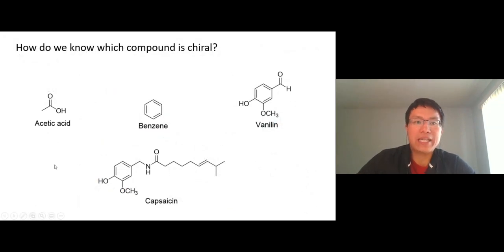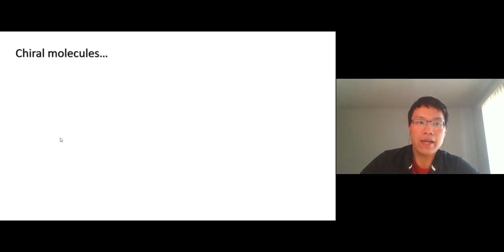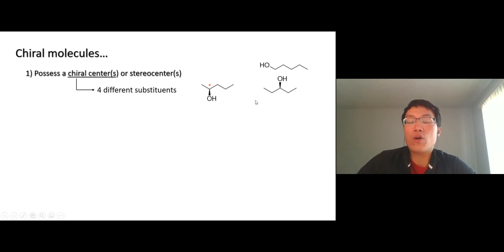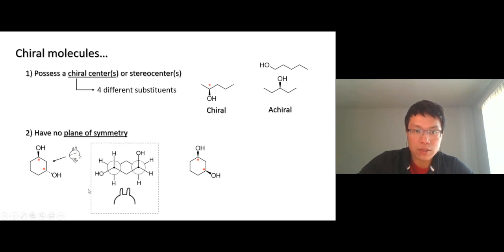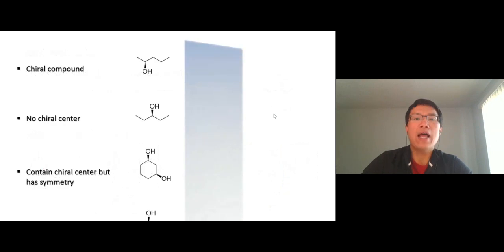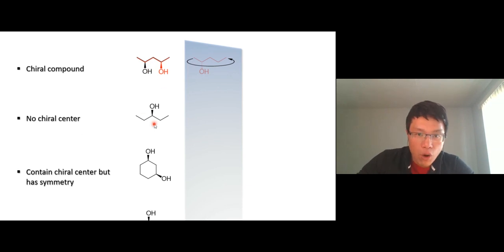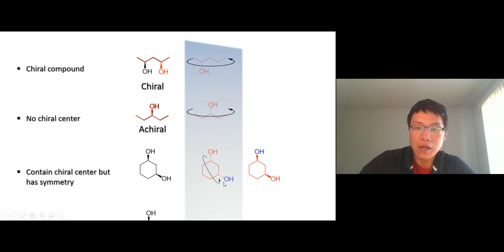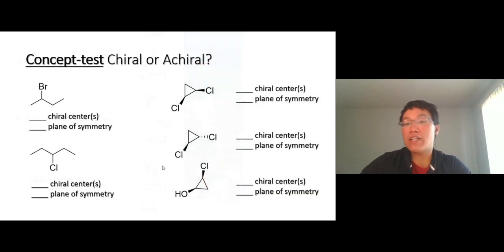Lecture Video Ch5 7 Chiral Center